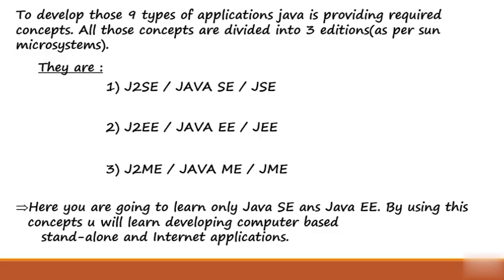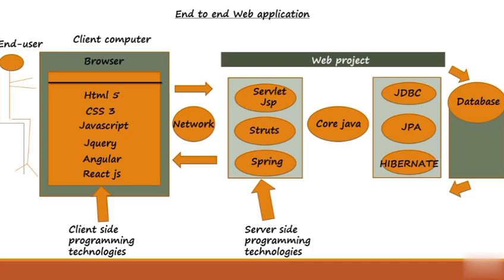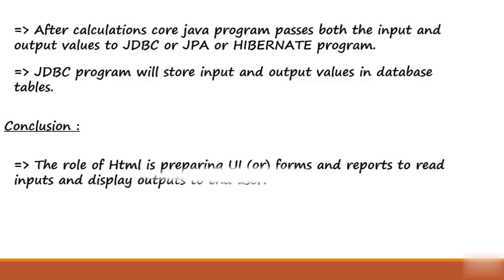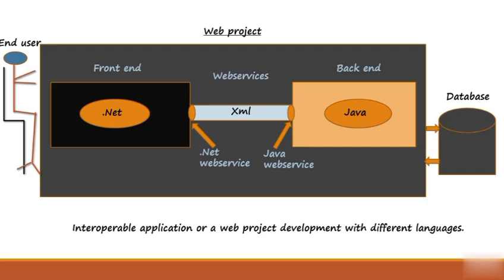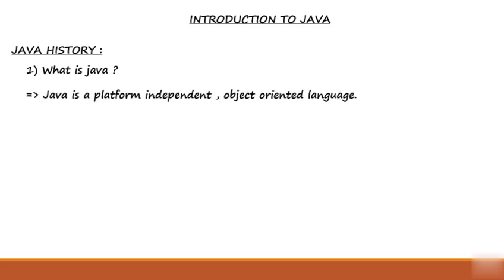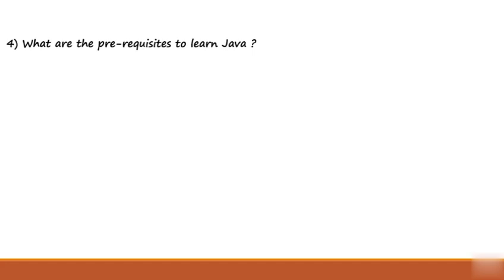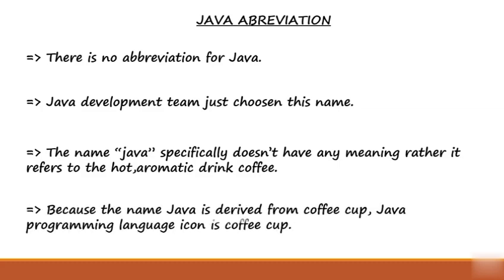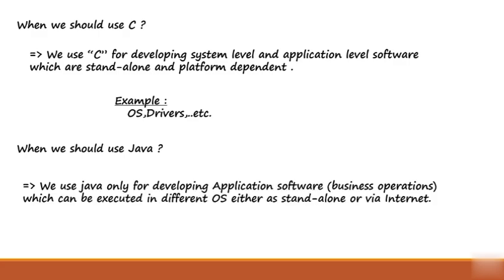JAVA Full Course for Beginners: Introduction, Editions & End-to-End Web Application Flow (Lesson 1)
Welcome to Lesson 1 of the JAVA Full Course for Beginners!

In this crucial introductory video, you'll learn the foundational concepts of Java, the differences between its three main editions, and most importantly, how a real-world, end-to-end web application functions from the client browser to the database.

This video is a must-watch if you are starting your Core Java journey or preparing for placement interviews.

📚 Video Chapters for Easy Navigation:
[00:00:00] Introduction and The 3 Java Editions (SE, EE, ME)
[00:00:56] End-to-End Web Application Flow Explained
[00:03:19] Components of a Web Project (Client-side vs. Server-side)
[00:04:13] Detailed Execution Flow: HTML to Core Java to JDBC
[00:05:58] Understanding Interoperable Applications (Java/.NET/XML)
[00:08:50] Introduction to Java: History, Inventor, and Platform Independence
[00:09:55] The Origin Story: How the Name "Java" Was Chosen
[00:14:10] Key Features of Java (Simple, Secure, Robust, Portable)

Keywords Covered: Core Java, Java SE, Java EE, Java ME, Web Application Development, JDBC, Servlet, JSP, Java History, James Gosling, Platform Independent.